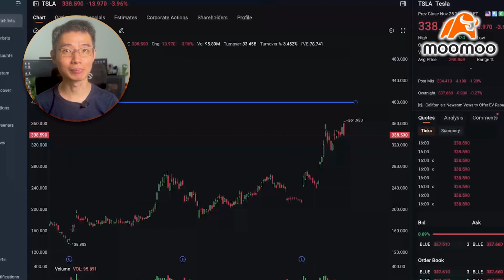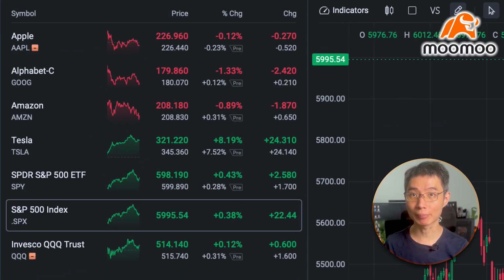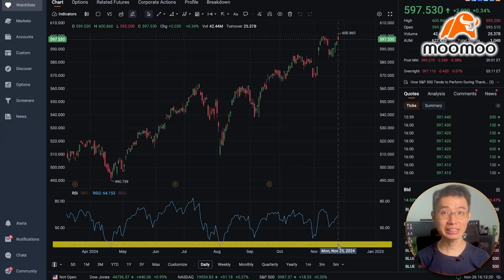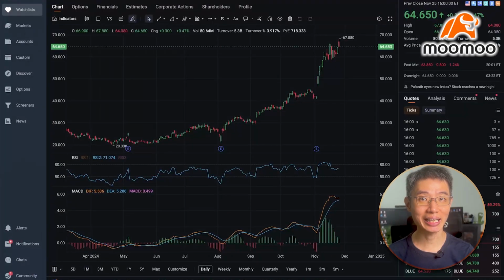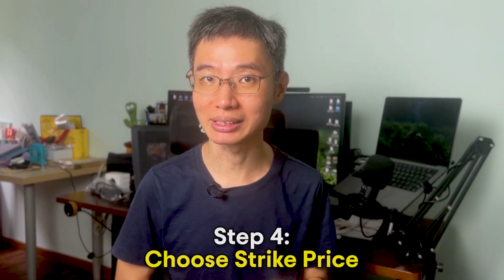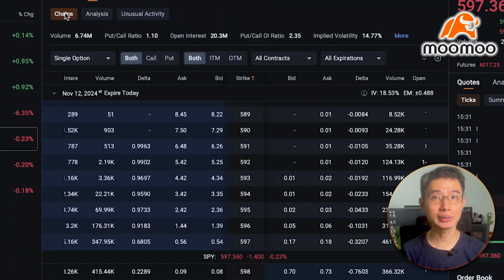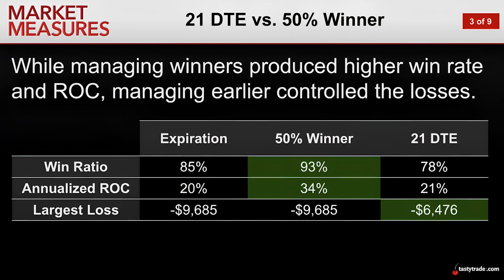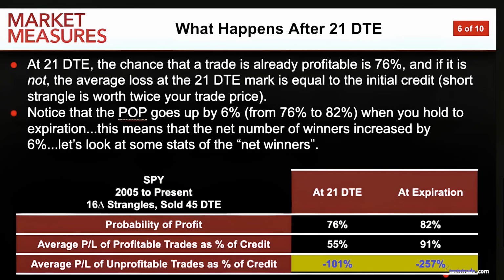This Options Strategy Has Over 80% Win Rate | Beginner's Guide with moomoo Desktop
0:00 - Intro
0:49 - What is a credit spread
2:50 - Benefits of trading credit spreads
4:25 - Step 1: Choosing your underlying
5:57 - Step 2: Best time to sell a credit spread
8:38 - Step 3: Choosing DTE
9:59 - Step 4: Choosing strike price
11:45 - Step 5: Placing trades
13:32 - Step 6: Exiting positions

*Promotions T&Cs apply. All views expressed in the video are the independent opinions of Kelvin Learns Investing. This advertisement has not been reviewed by the Monetary Authority of Singapore.*